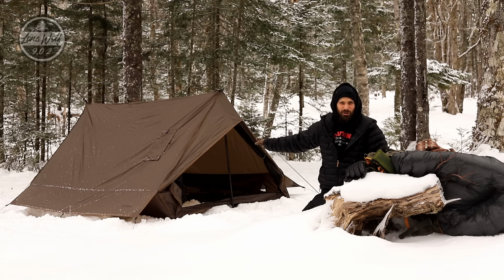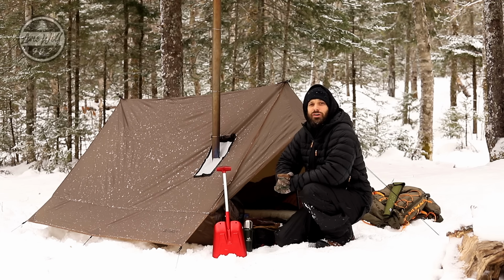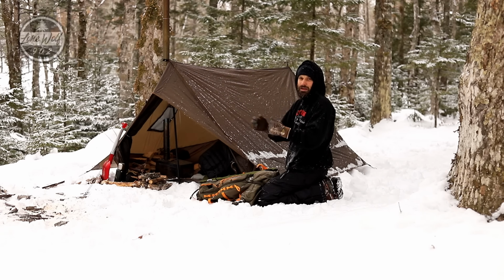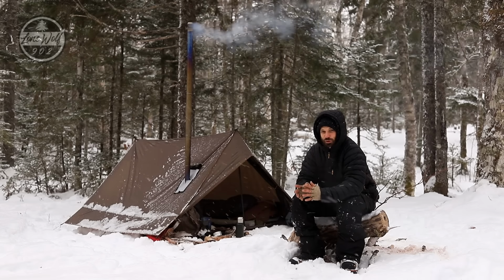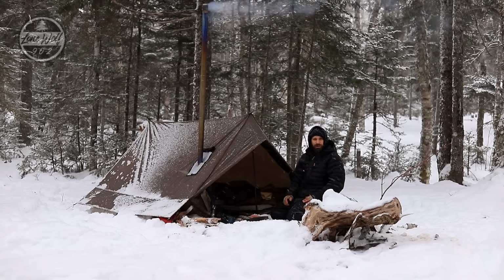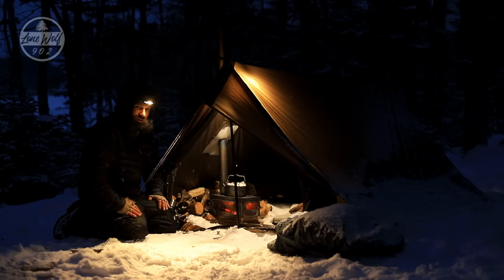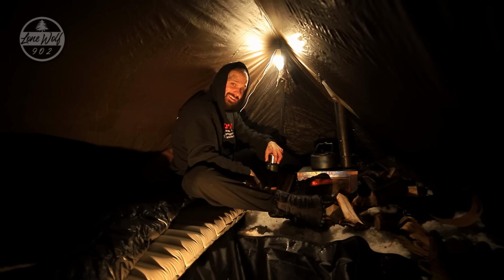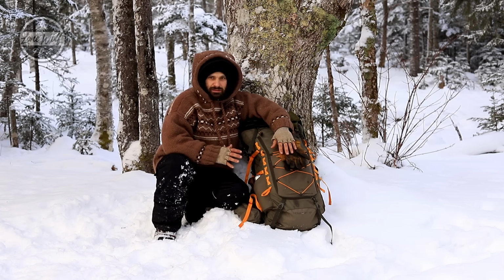Hot Tent Winter Camping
hot tent camping in winter with freezing temperatures and snow. tent camping alone in the forest and enjoying nature on this camping adventure.